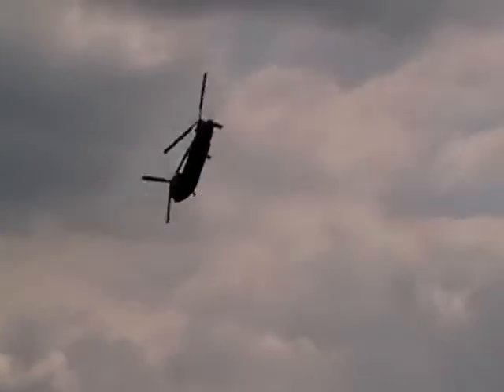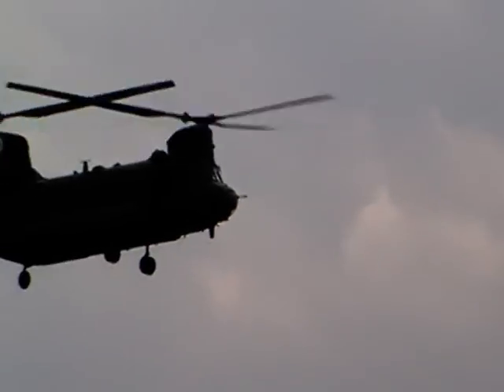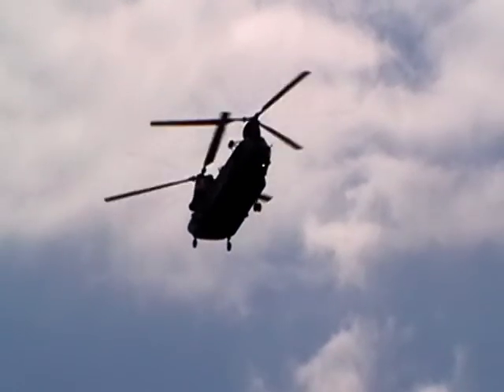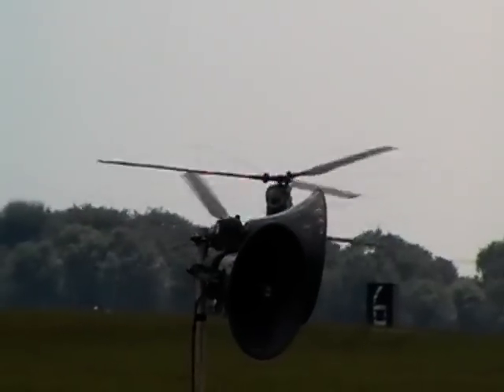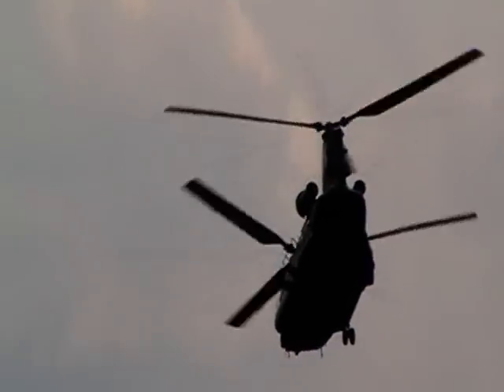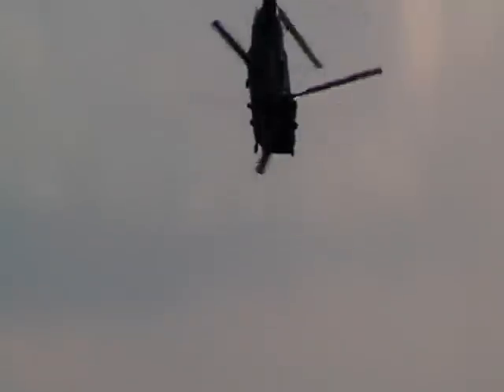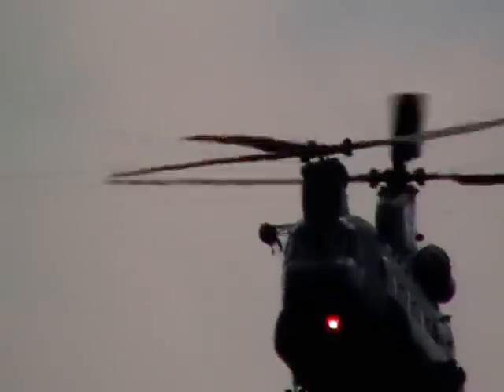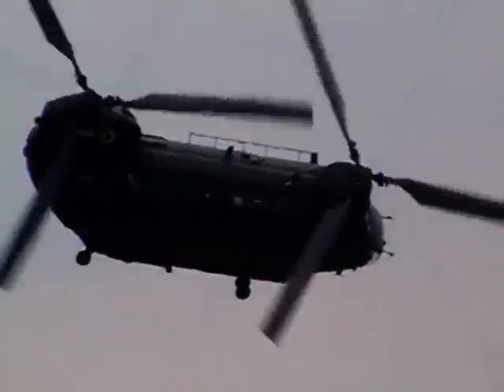Chinook Display Waddington 2011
Chinook Display at Waddington International Airshow 2/7/11.